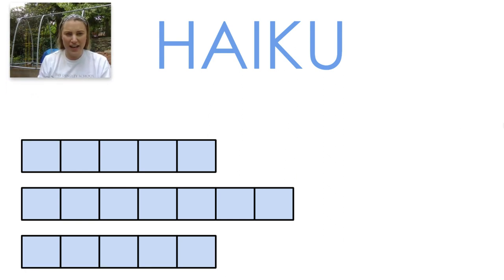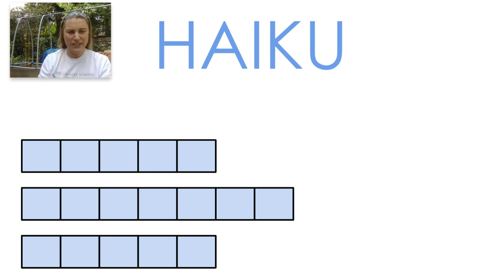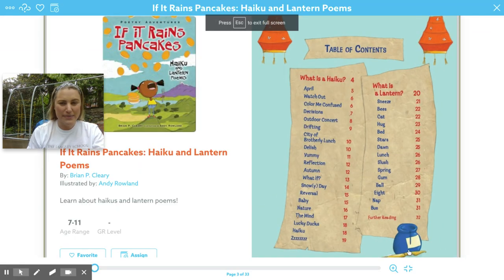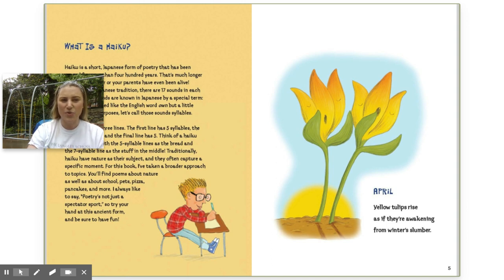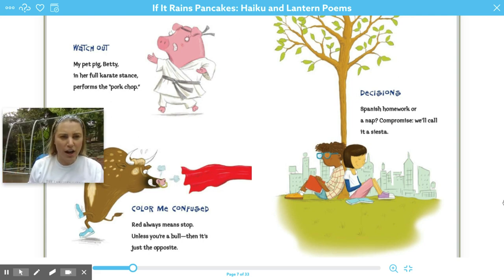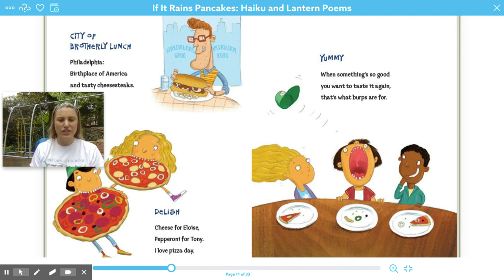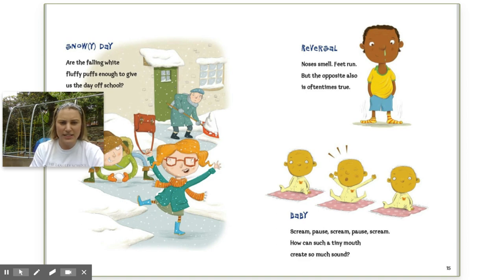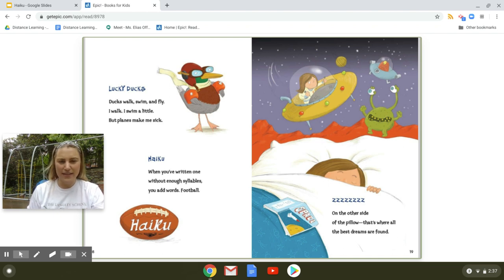If it Rains Pancakes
Haiku poems